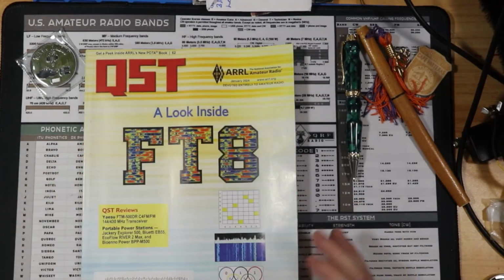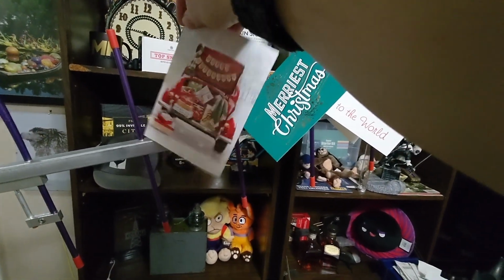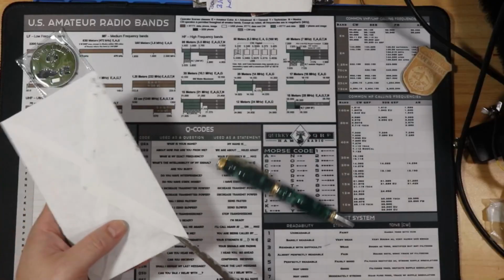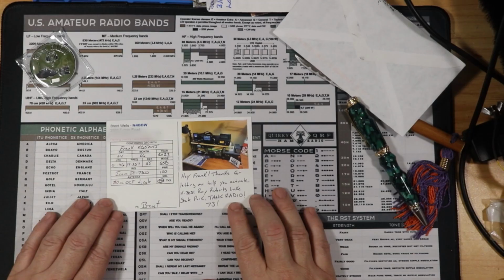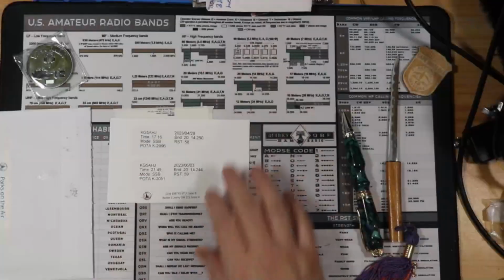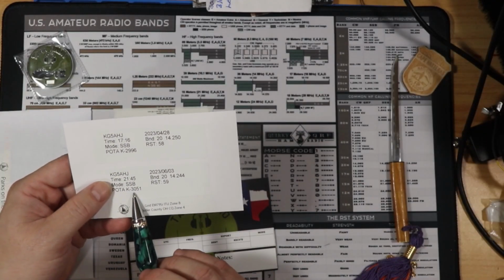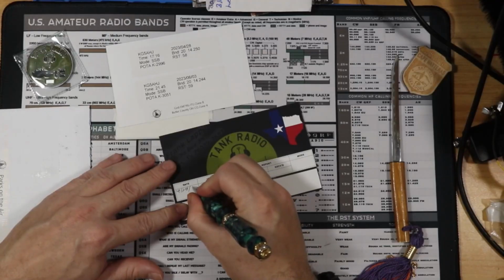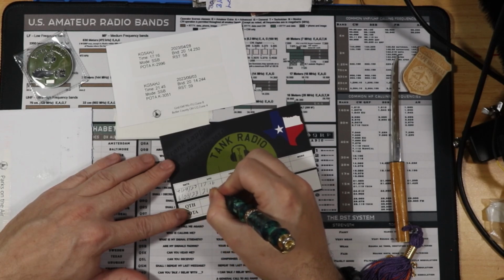Grounding your Ham Shack Question, Mailbag December 2023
I have gounding of questions about grounding on my Ham Shack Project.  Thank you for all the viewer Questions in the Comments.  I can't makes these without your questions and comments.

Quarky QRP PAD